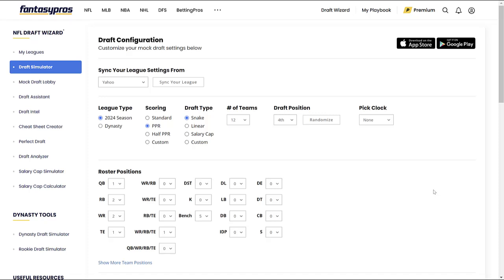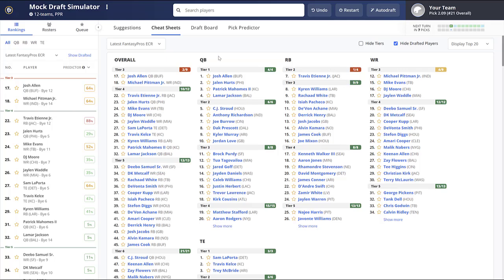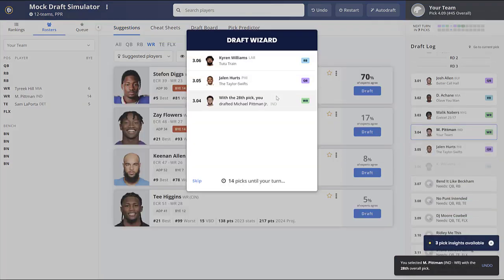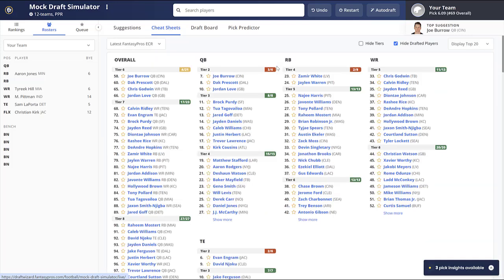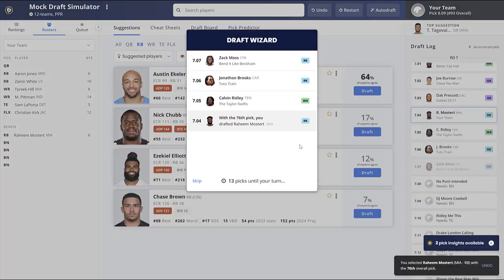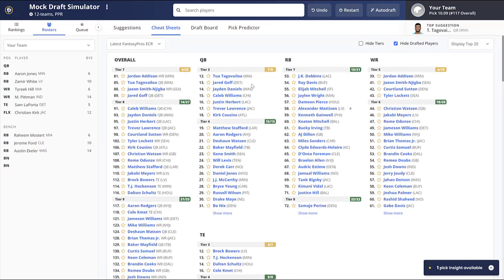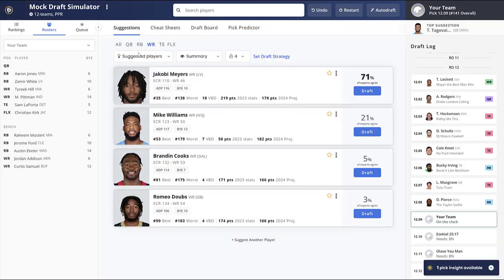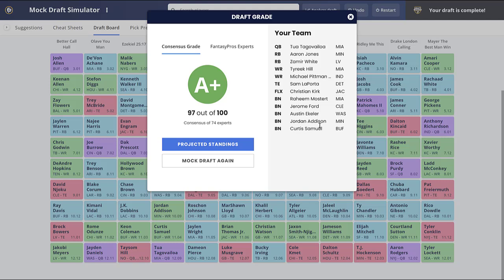Zero RB Draft Strategy - 2024 Fantasy Football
Today we have some fun as we break down the Zero RB Draft Strategy for the 2024 Fantasy Football Season. Check out our team and player analysis as we put together our squad!